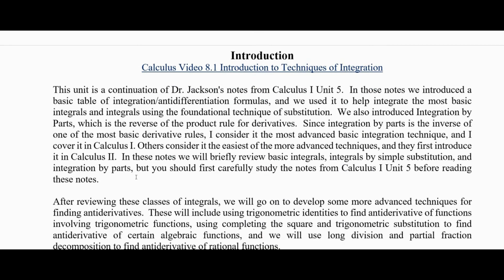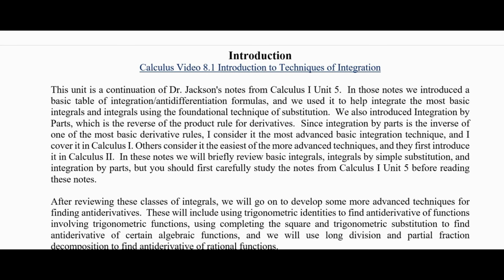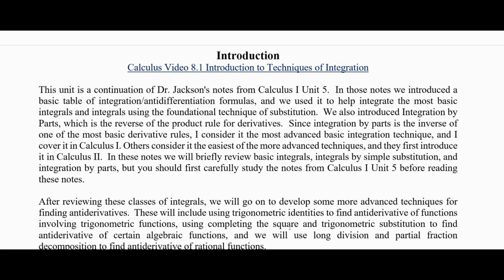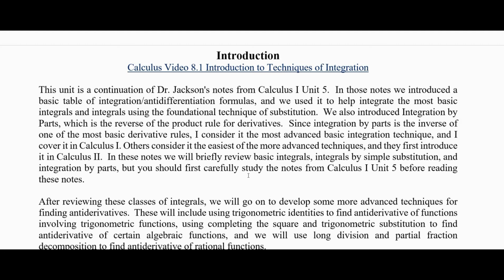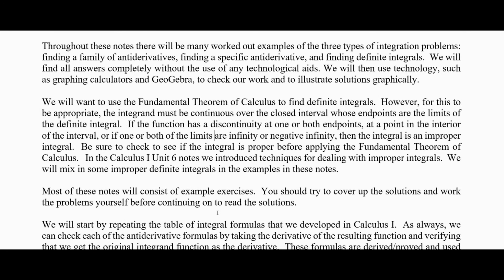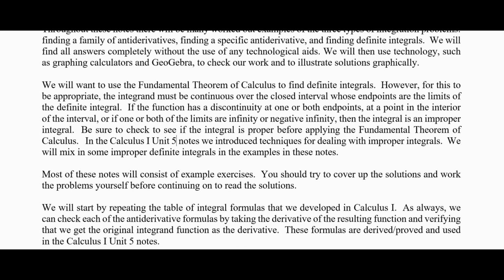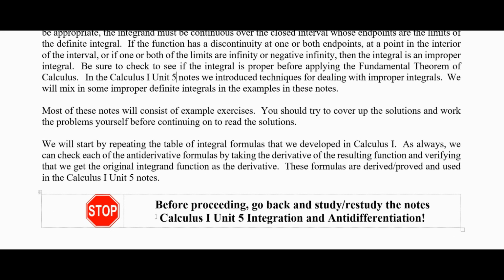Calculus 8.1 Techniques of Integration Introduction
We introduce the unit on techniques for finding antiderivatives and using them to evaluate definite integrals.